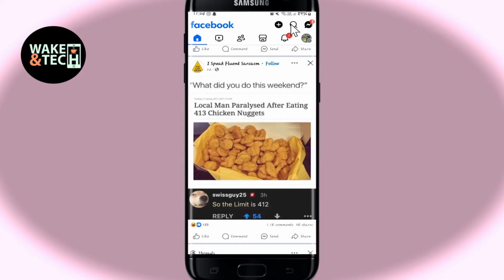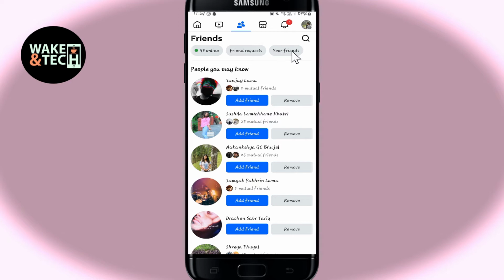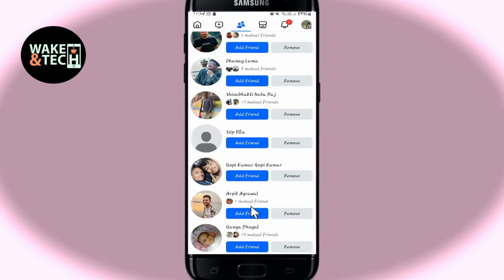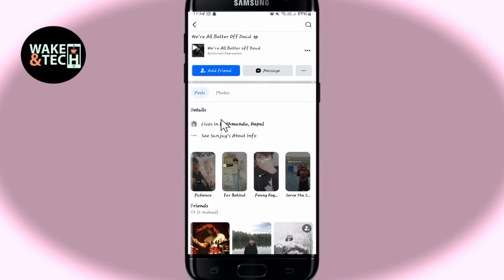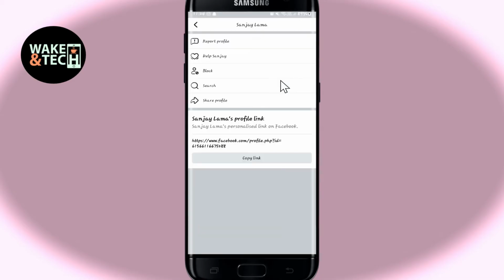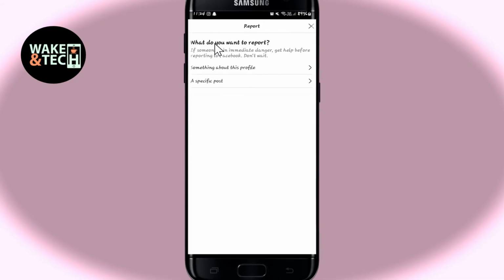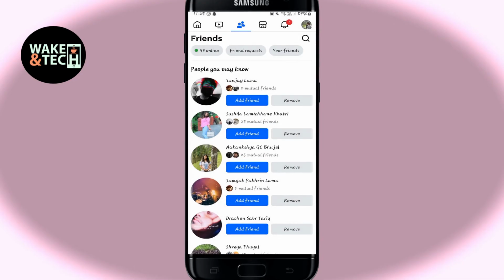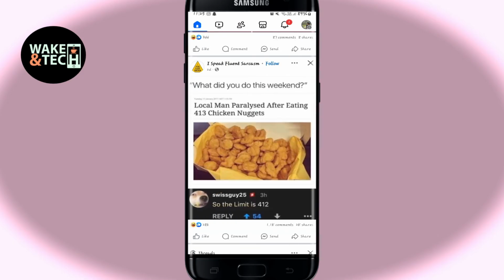How to Report Someone on Facebook? Submit a Complaint on Facebook on Android 2024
Have you encountered someone on Facebook who is behaving inappropriately or violating the community standards? In this video, I’ll guide you through the process of reporting a user on Facebook. Whether it’s harassment, spam, or any other form of misconduct, knowing how to report can help keep the platform safe for everyone.